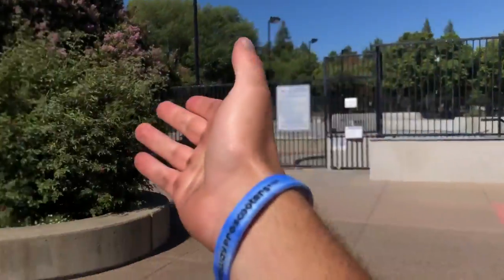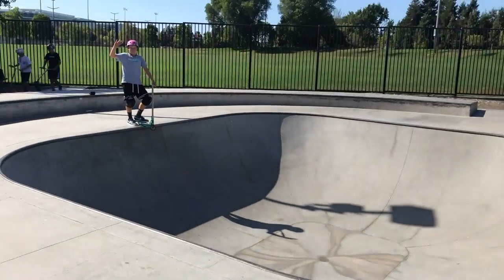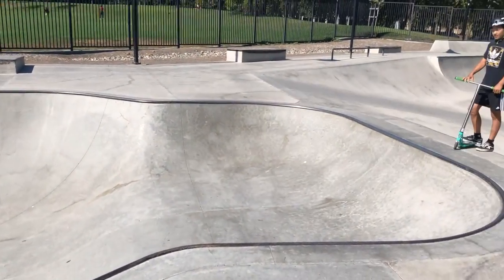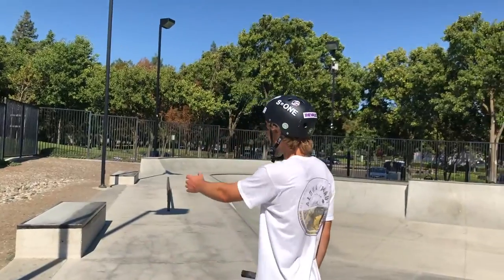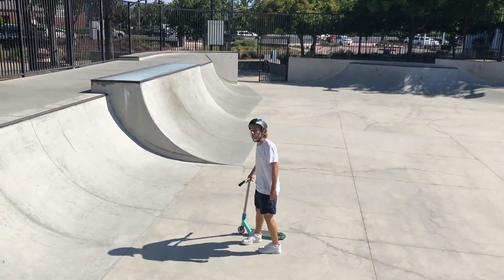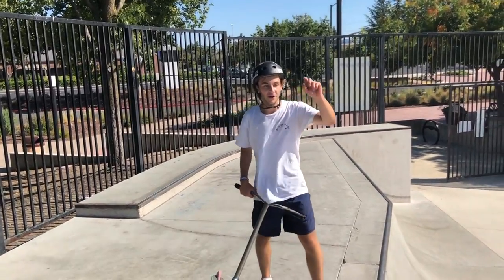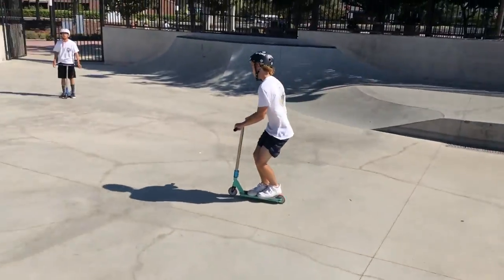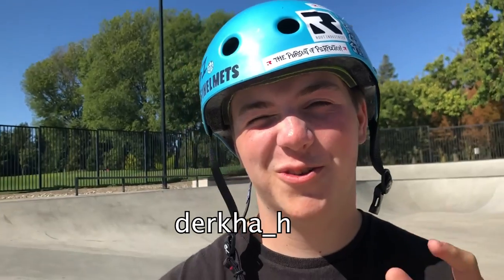SAN RAMON SKATEPARK TOUR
ZAY SOLIS LUTS
IPHONE 8

MY GOALS
1 MILLION VIEWS
hope we can make it :)